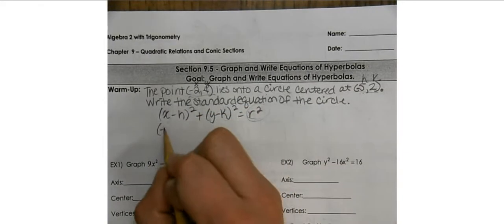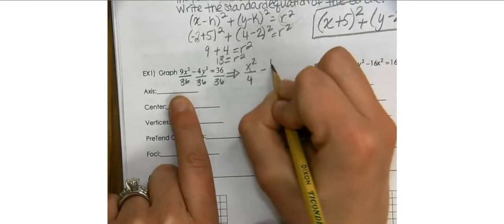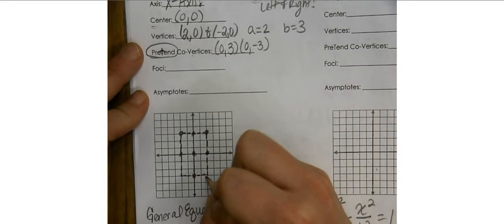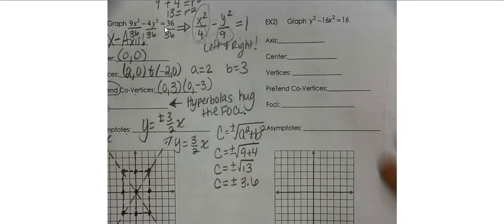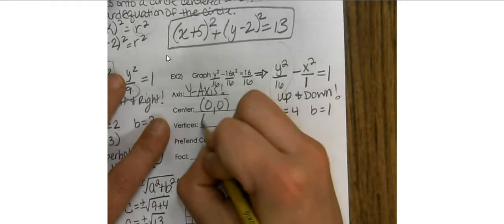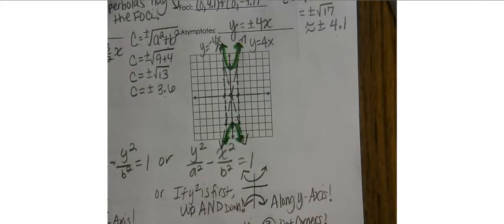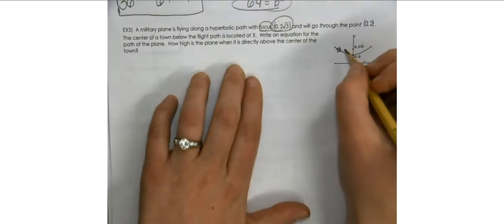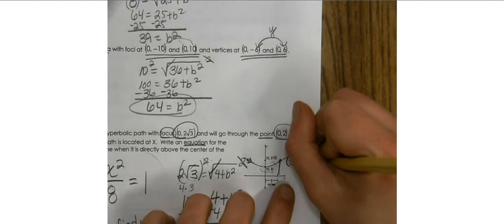9 5 Graph and Write Equations of Hyperbolas